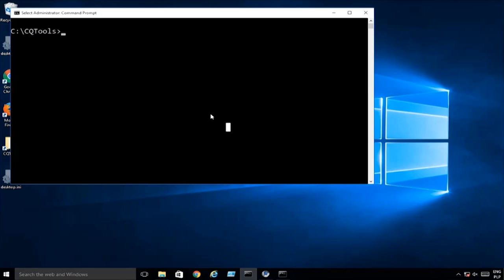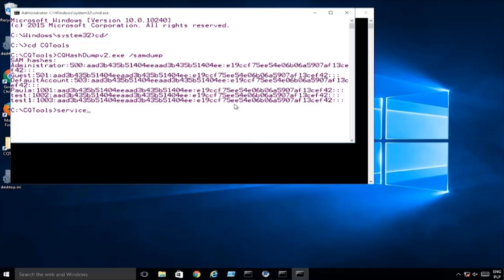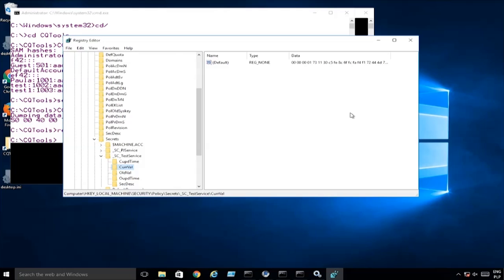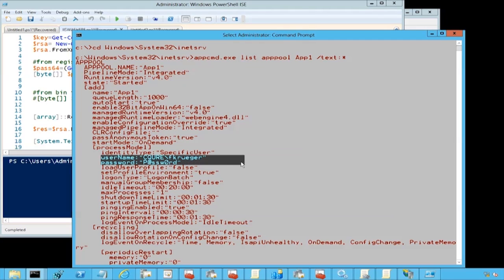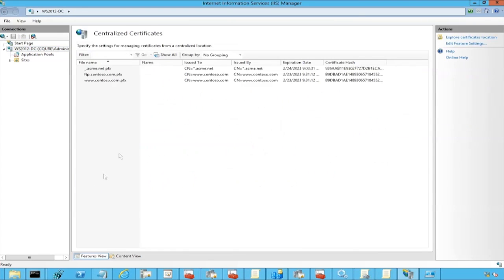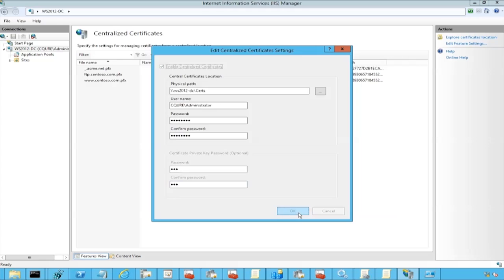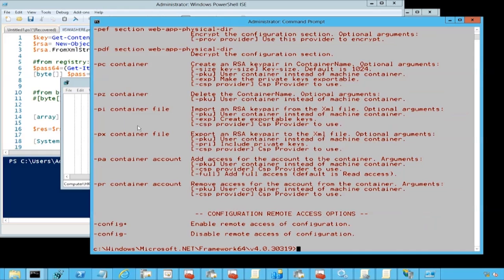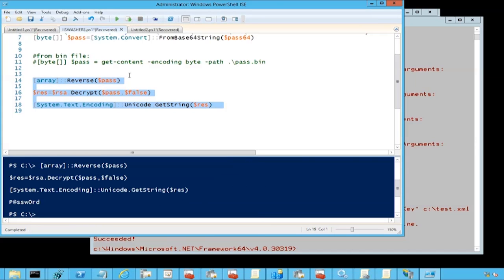Hacks Weekly #12: Where we can find different kinds of passwords in the operating system?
In this tutorial, we're gonna be discussing where we can find different kinds of passwords in the operating system. This subject is particularly interesting for administrators and also security experts and the reason why is because from the administrator's perspective you should know where to look for different types of information, where the password can be.